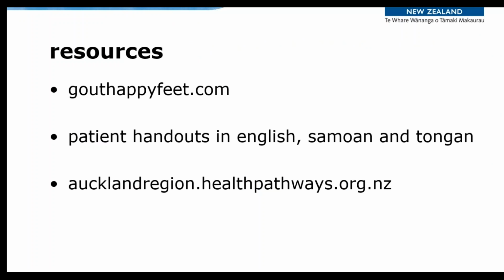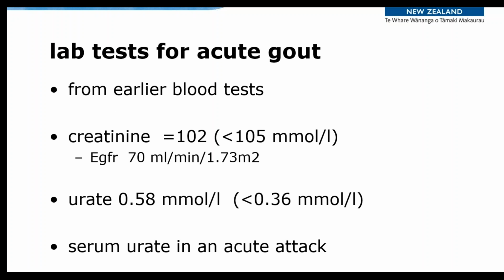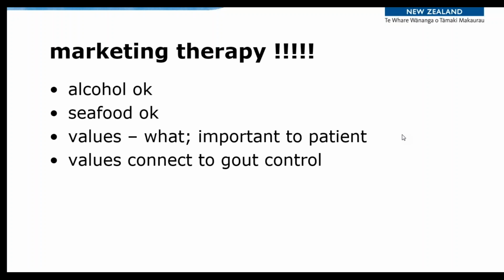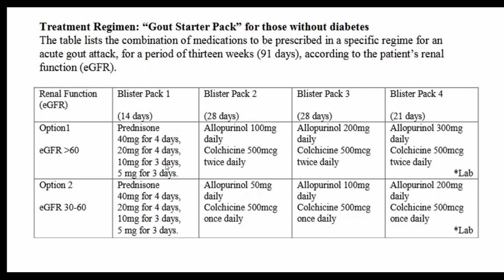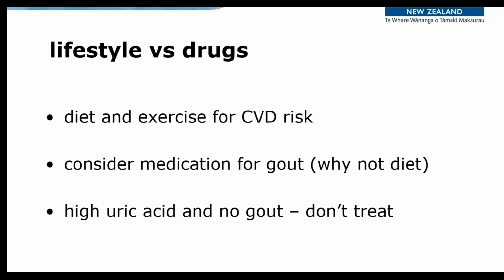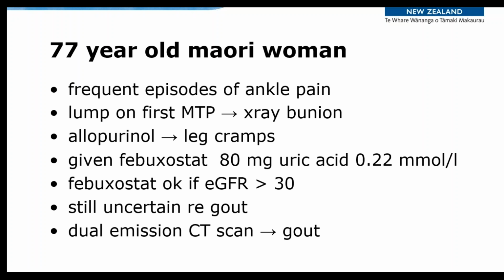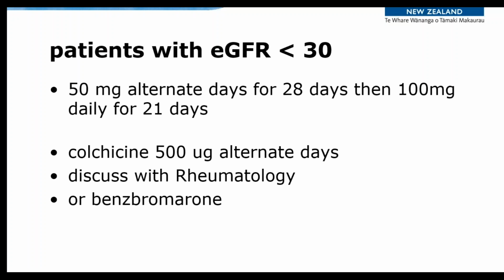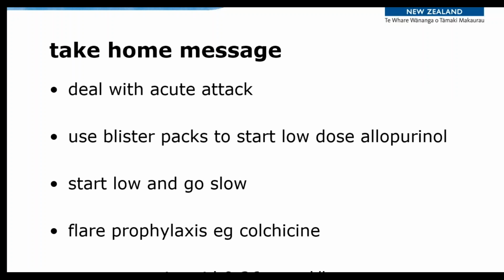Goodfellow Unit Webinar: Managing acute gout and prevention of gout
This Goodfellow Webinar: Managing acute gout and prevention of gout was held on Wednesday 07 September 2016, 19:00 - 20:00

In this webinar Professor Bruce Arroll will discuss issues related to the management of acute gout in primary care. Professor Arroll is the Director of the Goodfellow Unit and a GP in South Auckland.